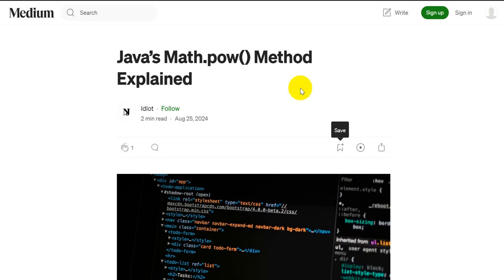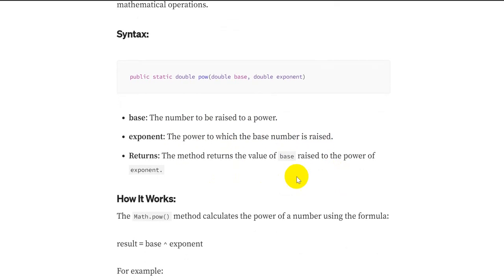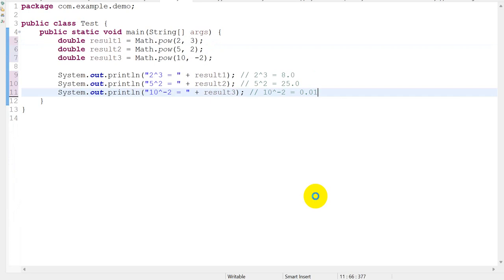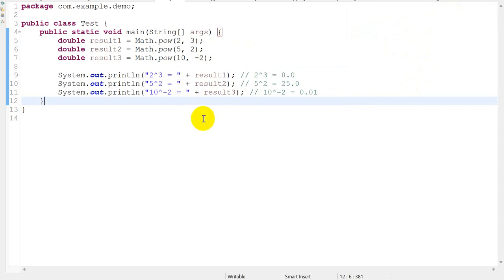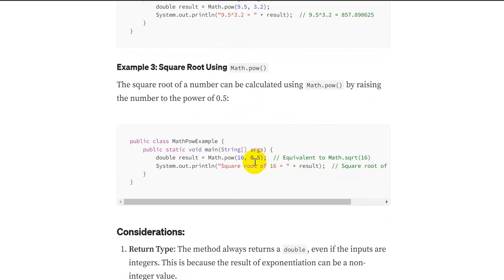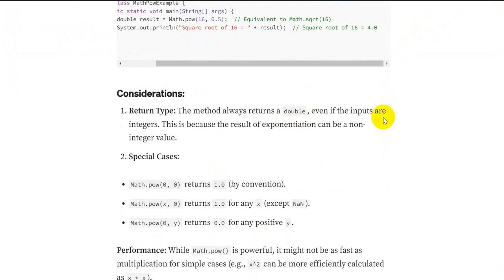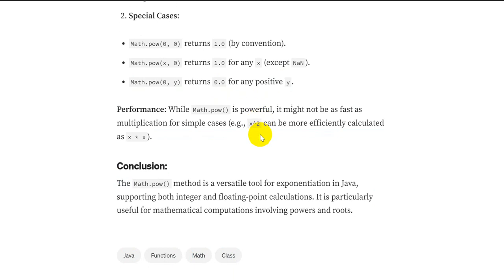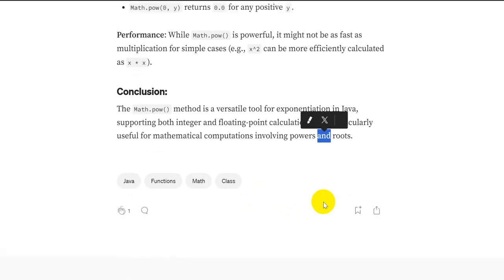Java’s Math.pow() Method Explained